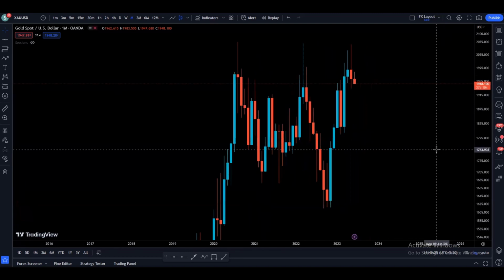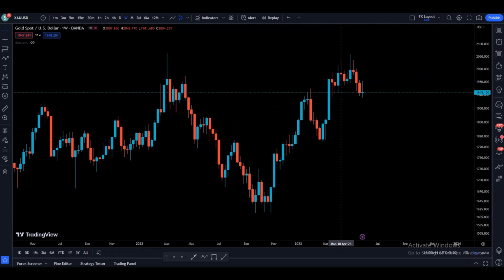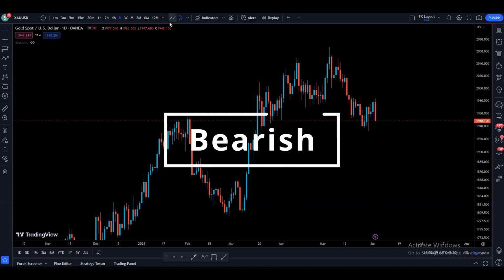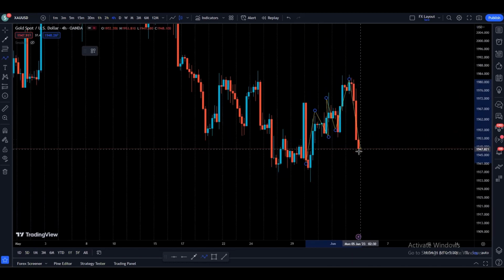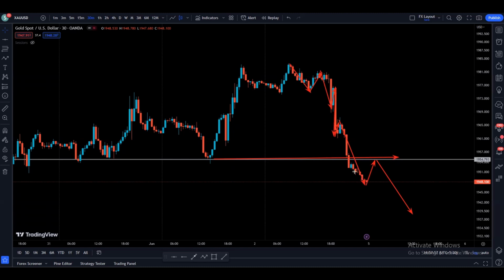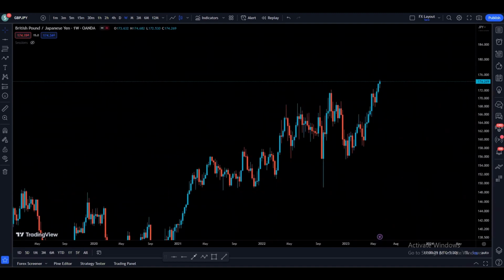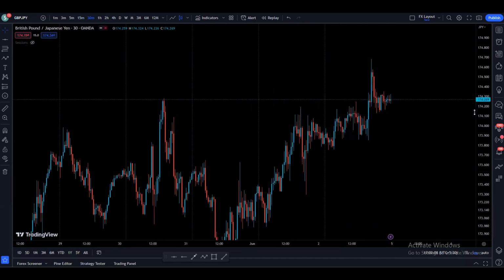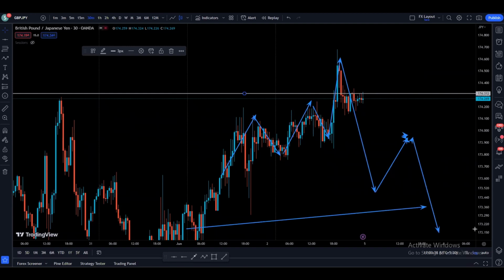Weekly Top Down | Multiple Time Frames Analysis | Gold | GBPJPY